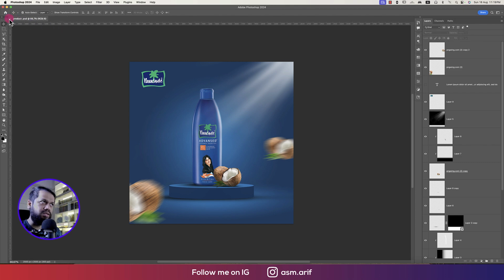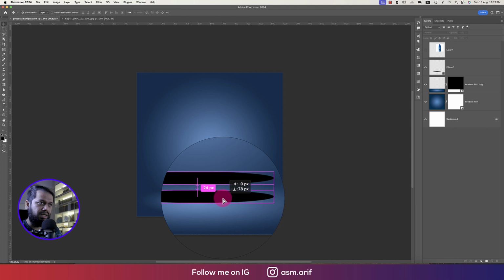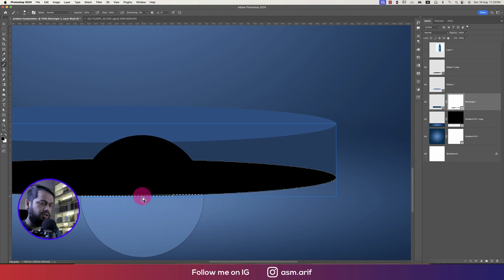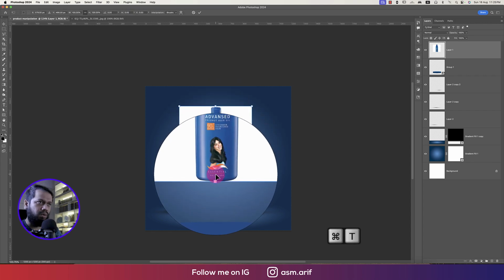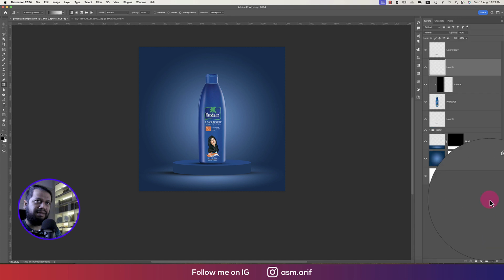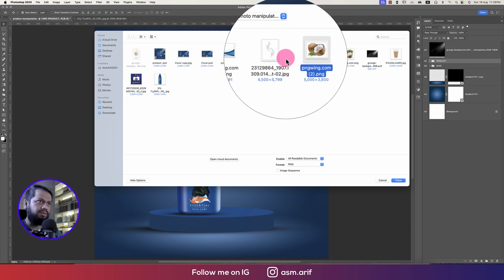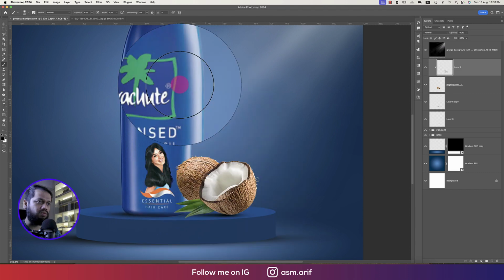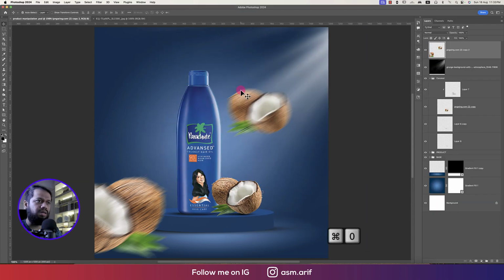Product Photo Manipulation | Photoshop Tutorial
In this tutorial, I demonstrate how to elevate a simple product using advanced photo manipulation techniques. By employing professional tools and methods, you'll learn how to transform an ordinary image into something truly exceptional.